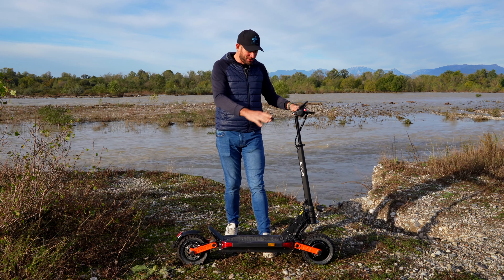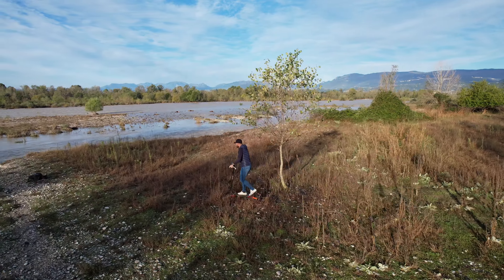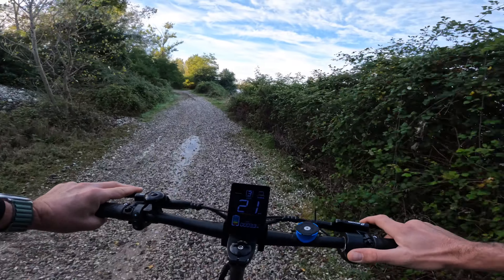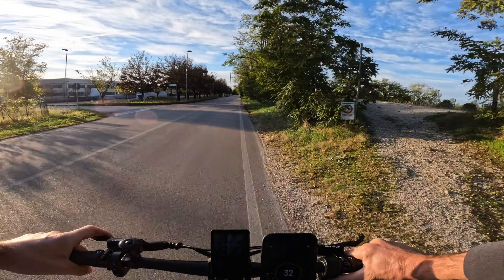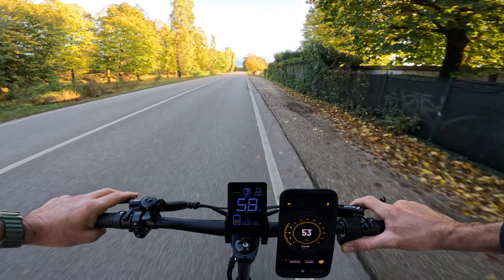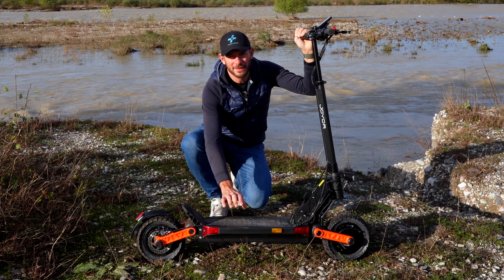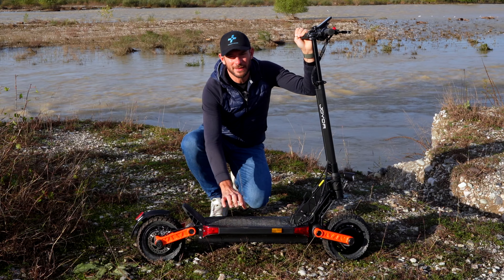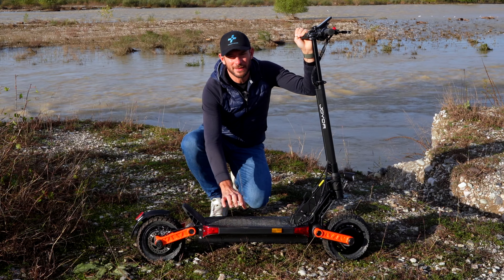Monopattino Bellissimo e potentissimo! Il migliore del 2023!?! JOYOR S10-S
Link Amazon